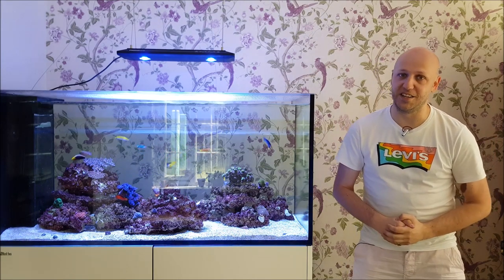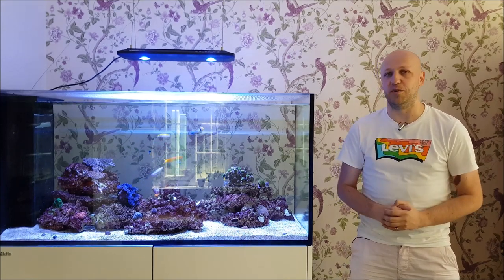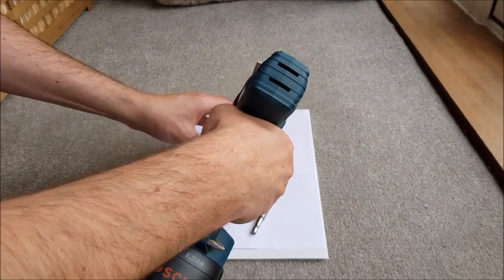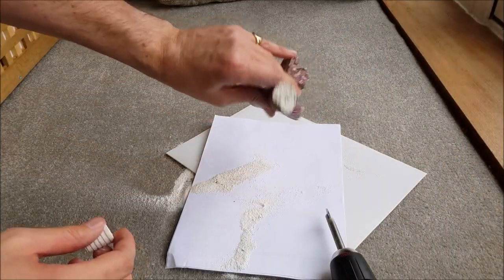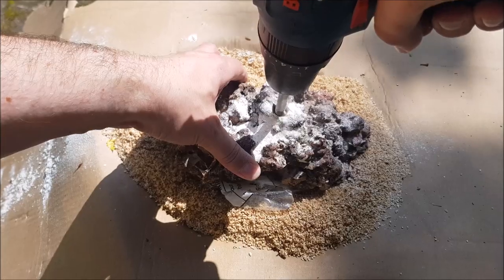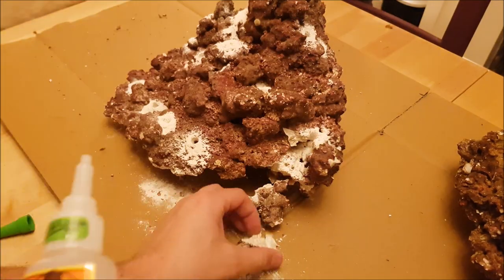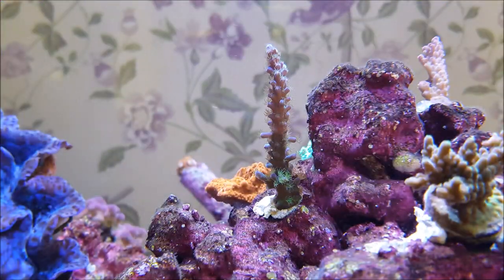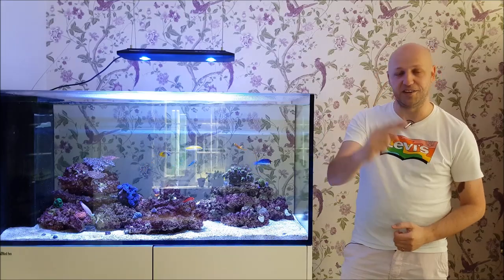How To Drill Real Reef Rock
Tile drill bits